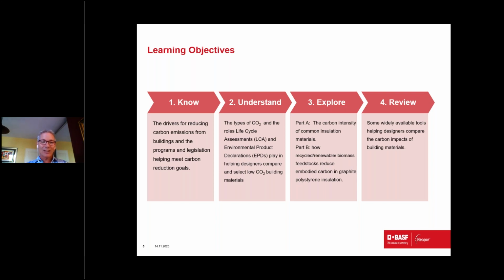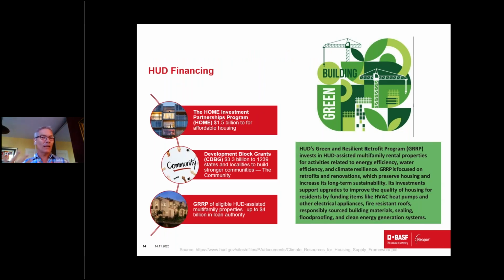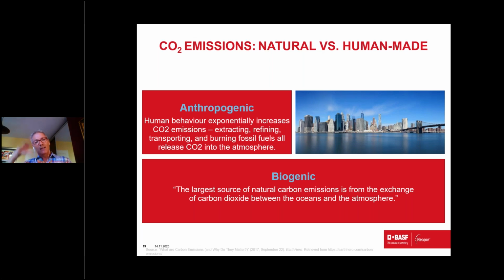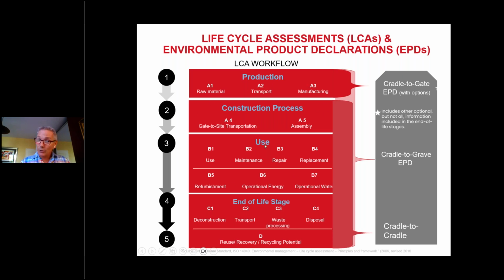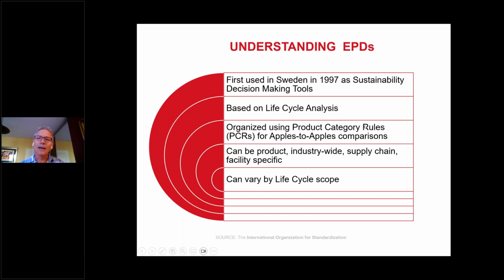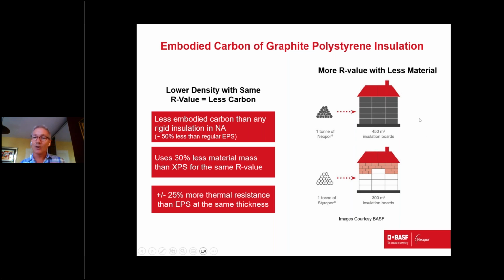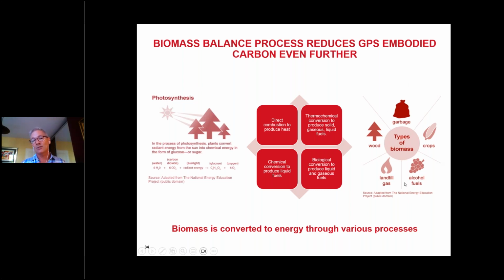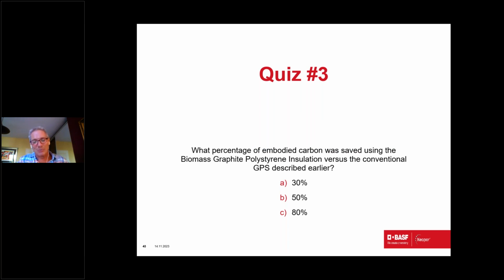BASF Presents Reducing Embodied Carbon with Biomass and Renewable Graphite Polystyrene Insulation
This course examines the value of using graphite polystyrene from a lifecycle perspective as a carbon reduction strategy. Participants will learn about how the integration of biomass and recycled content contributes to reducing the carbon footprint of GPS in the manufacturing phase and how GPS’s carbon payback period compares to other rigid foam insulation. Using GPS as the base case, this course will also explain how lifecycle analysis and environmental product declarations (EPDs) are developed and used to measure embodied carbon and compare and select products and systems.

For those interested in receiving learning unit credit from the American Institute of Architects, please view these programs on the American Training Solutions on-demand learning platform and select BASF from the Sponsor list.